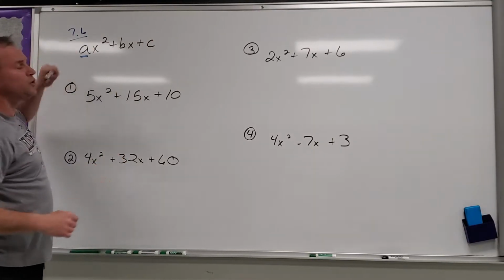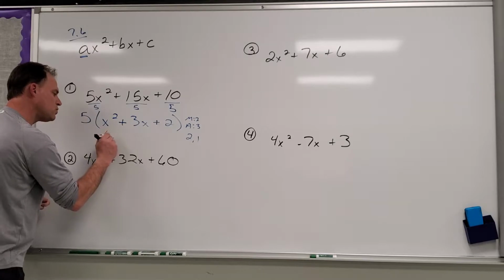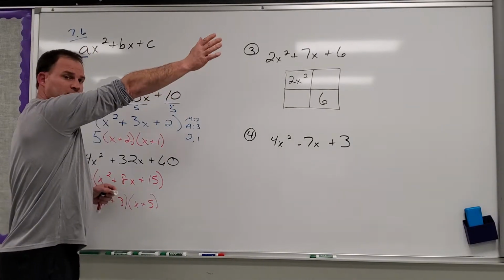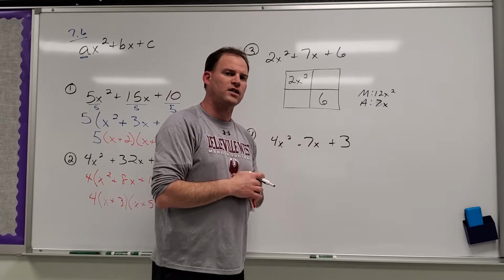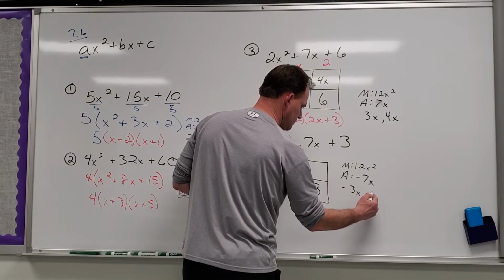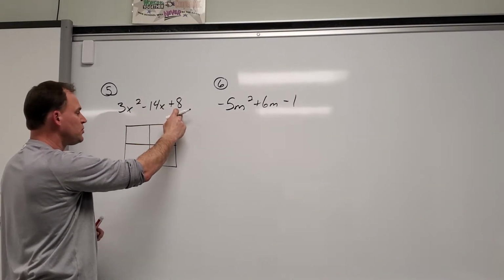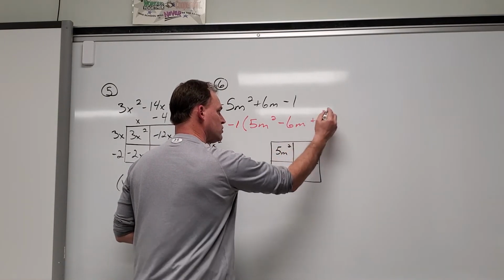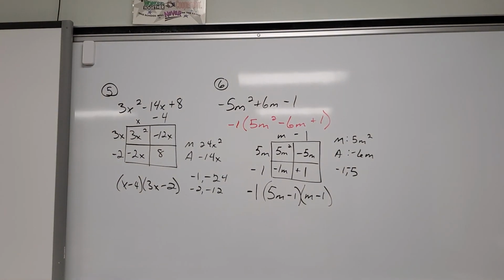Alg 1 Adv 7.6 Day 1